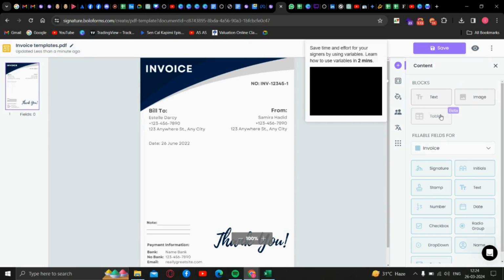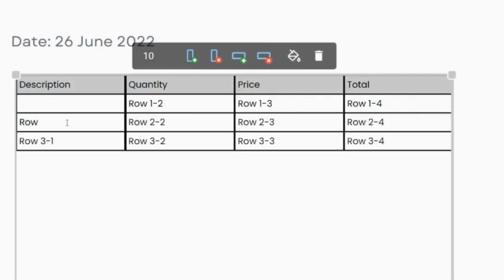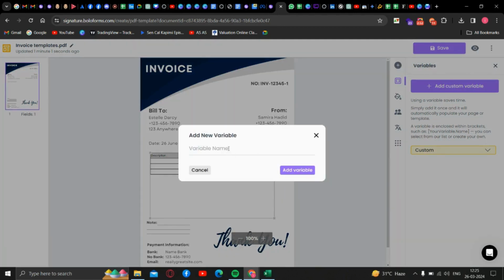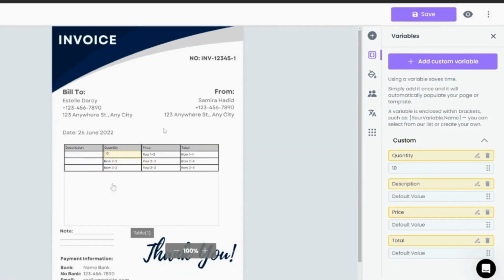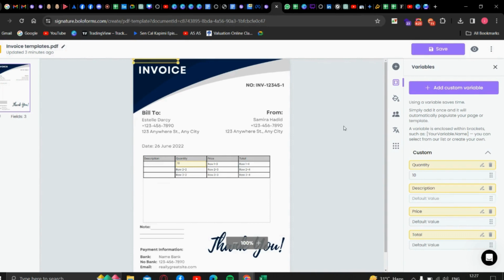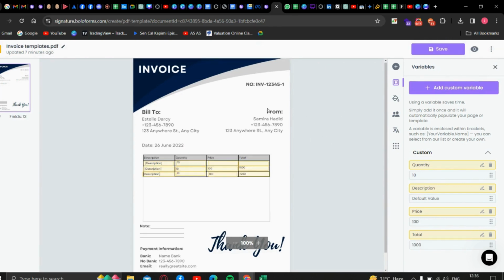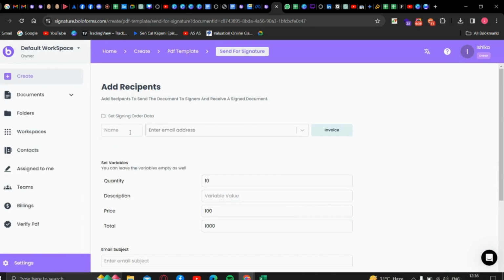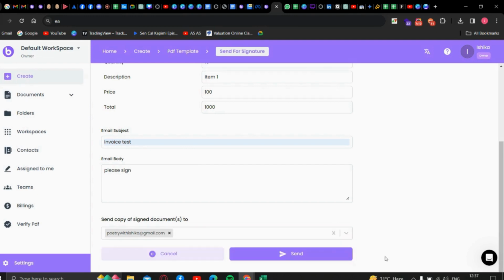Learn How to Use Tables and Custom Variables in PDF Templates with Ease!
Learn how to utilize tables and custom variables in PDF templates with BoloForms Signature. In this tutorial, we'll show you how to seamlessly integrate and edit templates for efficient invoicing. Say goodbye to manual input and hello to streamlined invoicing with BoloForms Signature! 💼💻